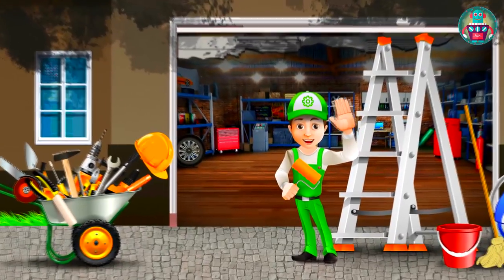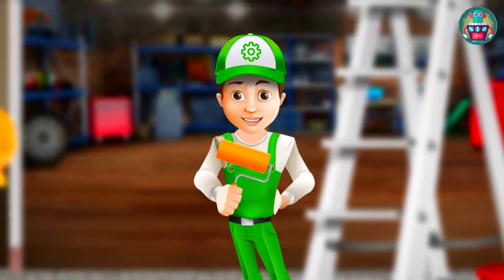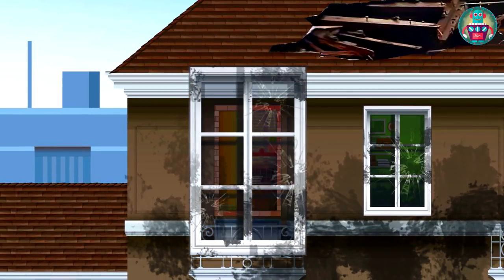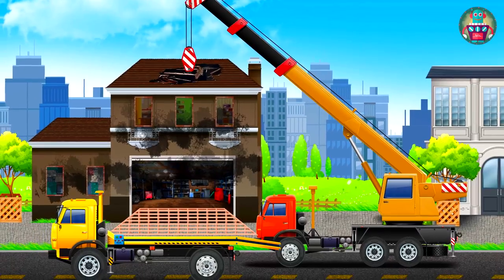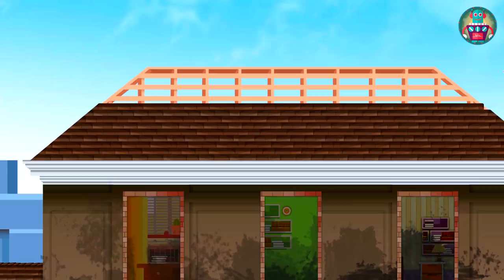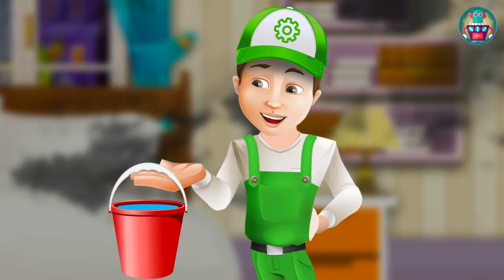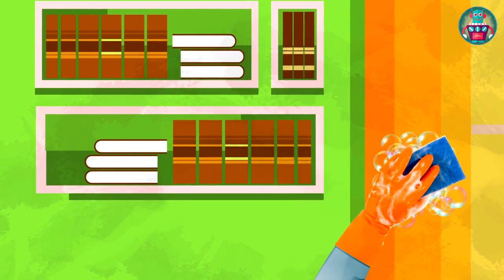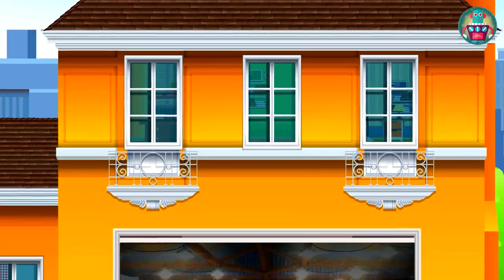Fire Engine truck Fire engines for kids cartoon Firefighter cartoon for kids Fireman children Cars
Handy-Andy. «Hello my friends! It is unbelievable hot today! Summer now!!! I wanted to start repairing my burned house. Do you remember how firefighters stopped the fire? I was so scared then…….but they saved my house – now it needs big reconstruction. All building materials will be delivered tomorrow. So  I have a lot of free time, and I’m going to the sea to water-skiing. I’m packed and ready to go. Wow! I can hear familiar roar. Who came to us?»
AJ: «Hi Handy-Andy !»
Handy-Andy: «Hello AJ!»
AJ:  «Aren't you going to the sea?»
Handy-Andy: «Yes, I am! I’m going to water-skiing, swim and dive. Let’s go together! Don’t you have flippers?»
AJ: «Yes, I do. I do have them at home. I’m going to pick them up from home and meet you there.»
Handy-Andy: «Deal! See you then!// I’m leaving, and meet AJ later. (it is needed to interrupt the phrase in half, because the ambulance has just went by, and Handy-Andy was surprised) WOW! Where is ambulance going so fast? I think that something serious happened! Ok! I’ve decided to go to the sea, so I’m going!!! Let’s go!!!»
Handy-Andy: (seeing the саr accident on the road) «OMG, it’s not good! Now I see why that ambulance was going fast! It’s really bad car crash! Mr. policeman, what has happened here?»
Policeman: «Hello Handy-Andy! People were damaged in the car accident. The road is blocked. You need to make a detour!»
Handy-Andy:  «Ok Mr. Policeman! I’m going straight then!»
«I have to make a detour now because of that accident. It’s going to take a bit more time than I’ve planned. But it’s OK. We will drive on the mountain road. It is more dangerous because the road is winding and has a lot of sharp turns. You have to be very careful and don’t drive fast! // Here is the tunnel. //  Oops!  Now the road goes a bit down. This road looks like snake. You are going straight and suddenly turn to the left  - then again turn to the right…..// Ok. I can see the bridge on the way. We don’t have to go this road no more!»
Suddenly the red Honda went past Handy-Andy very fast. (you don’t need to record the sound of the phrase,  it’s just to remind the plot)
Handy-Andy:  «Hey! You cannot drive like that on the mountain road!!! What a man….»
Seeing that the red car lost the control and was hanging over the precipice. (the phrase is not for recording the sound, only to understand the plot.)
Handy-Andy: (terrified) «I cannot believe it….he shouldn’t drive like that! Now he can fall off the precipice. What should I do?! The driver is inside the car. Need to rescue him! I think the cable will help me here. I need to hook it for Honda’s bumper and pull out the car. Great! It’s hooked! (starting to pull) Pull……pull…..come on…. Doesn’t’t work! My car is not heavy enough. Let’s try again. Pull…..more….No luck! Oh no!!! What’s going on?! Honda is heavier than my car and now pulling me to the precipice! NO! HELP! Anybody help us!!! We are going to crash!!!»
Honda's driver are screaming «А-А-А-А-А-А-А-А-А»
AJ:  «Hold on Handy-Andy! I’m coming to help you!»
Handy-Andy:  «AJ! HELP! Pull us out!»
AJ:  «I'm here! Hooked the cable! I’m going to help you!»
Handy-Andy:  «Hooray! We are rescued! AJ, Blaze – you are heroes! Thank you for saving us!»
Honda's driver made a sigh of relief
Handy-Andy:  «Thanks God. I thought we were going to crash»
AJ:  «We came just in time to help you! I had a feeling that something was wrong. Poor you guys, were so terrified!”
Handy-Andy:  «It was unbelievable scared.»
AJ:  «Everything is all right now!!»
Handy-Andy:  «Happy end for all of us! Be careful on the road my friends! Ok! Let’s go to the sea now!»